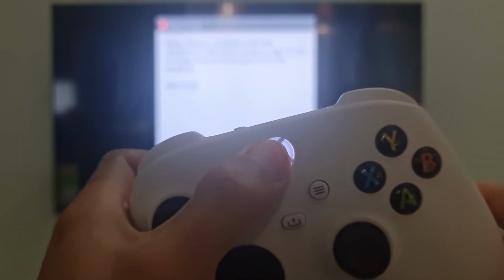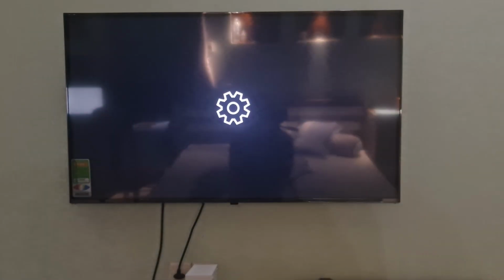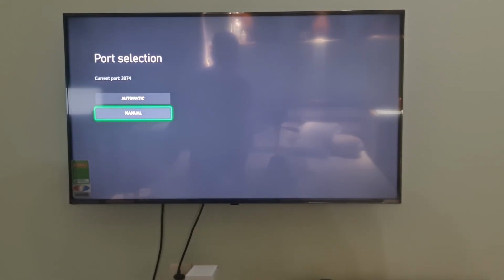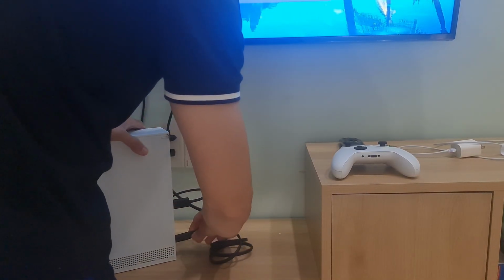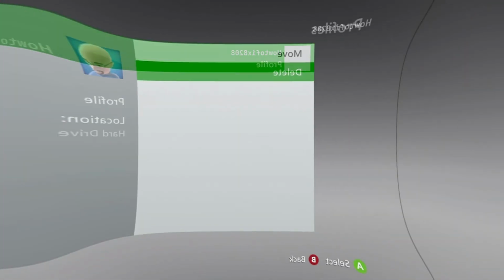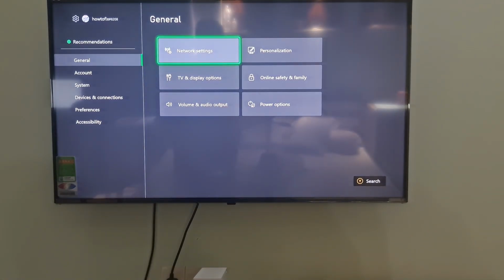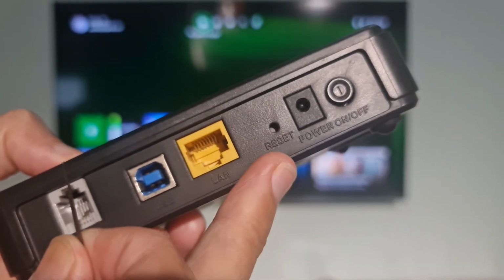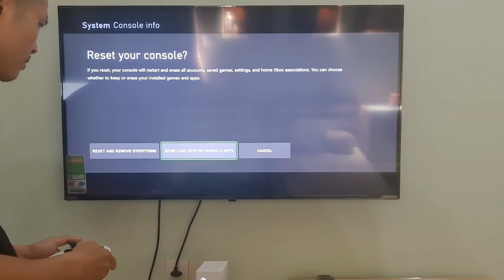Fixed Sorry, there's a problem with the credentials that you're using to sign in (8007274D) on Xbox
Can’t seem to play any games. On the Xbox at all.
Sorry, there's a problem with the credentials that you're using to sign in(8007274D).